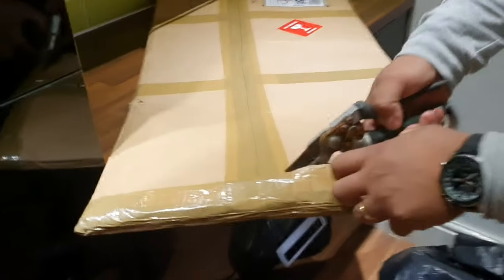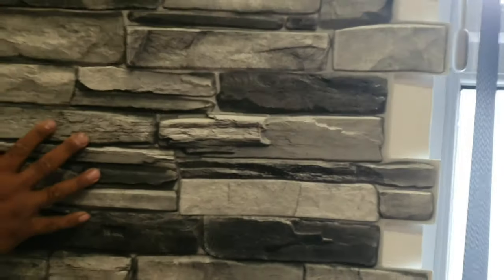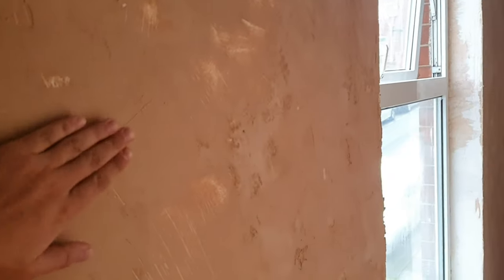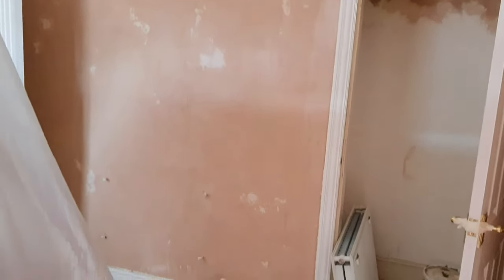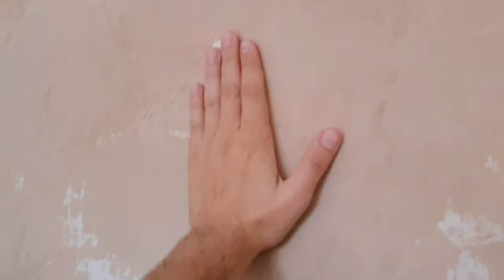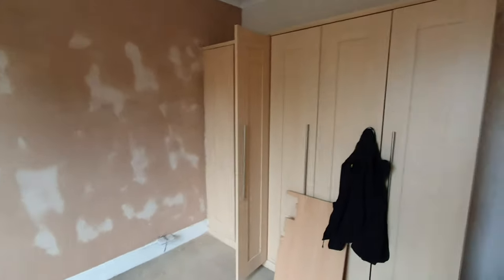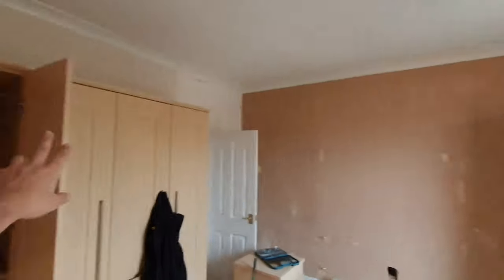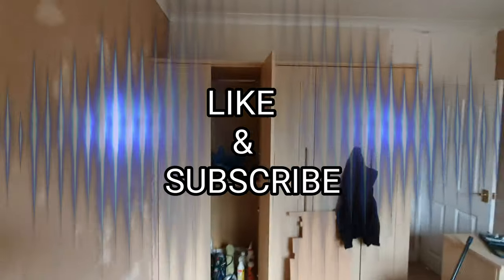Thistle MultiFinish and Hardwall | PAINTING WALL PREPARATION - DIY EP 4